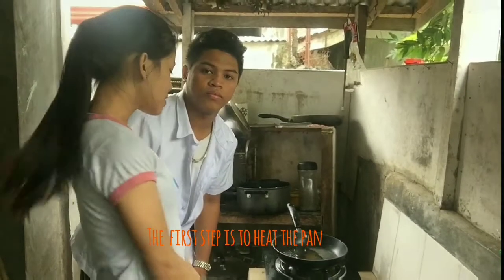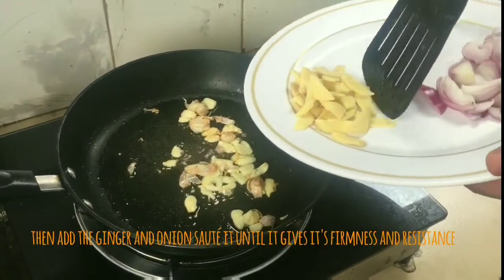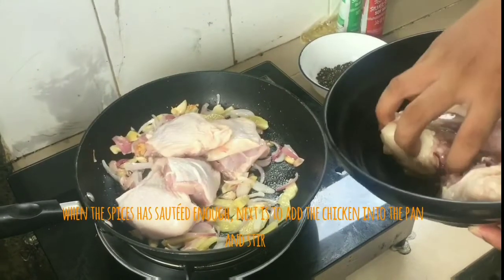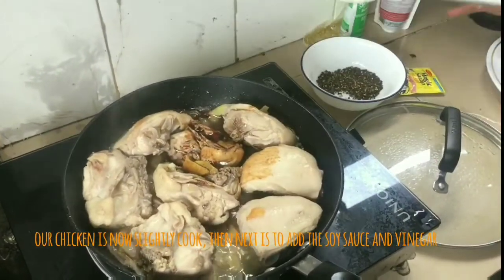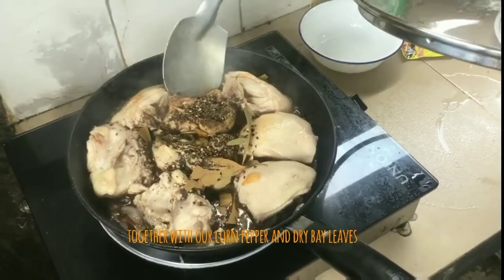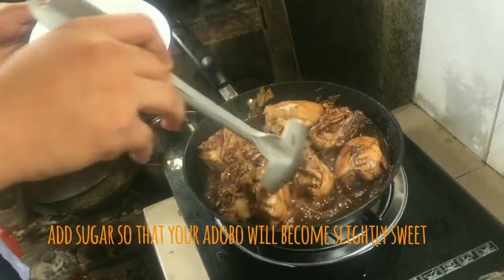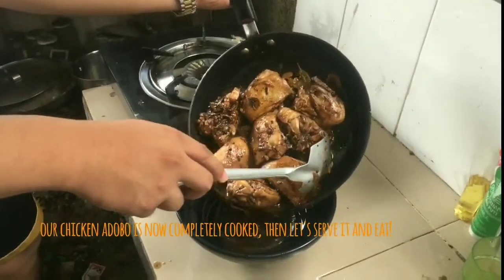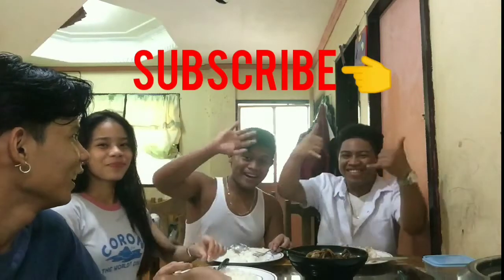Bacacao R., Bacacao J., Arañez , Barbon R.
11 pacioli